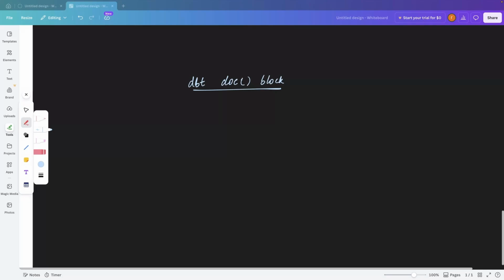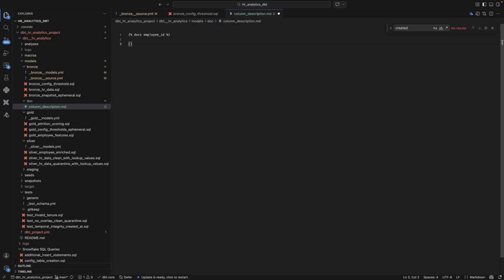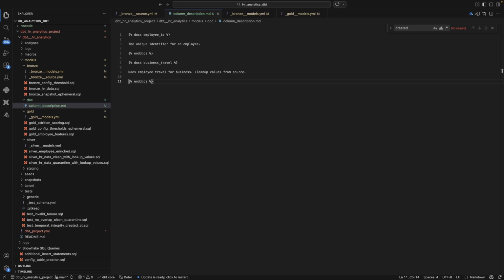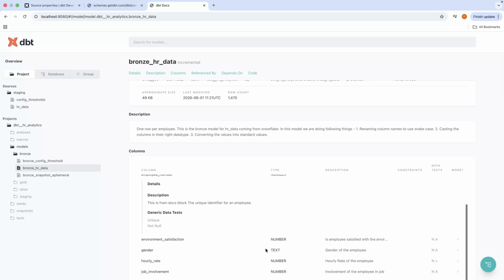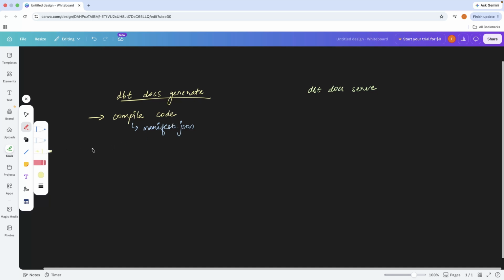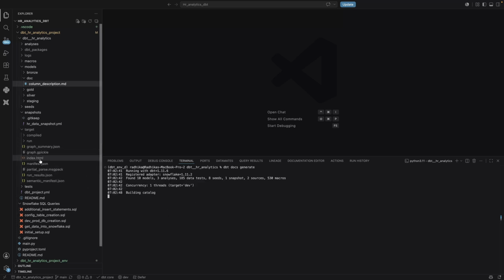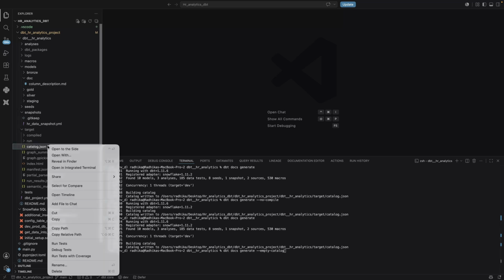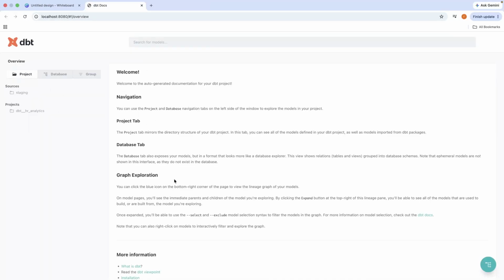dbt Doc Blocks Tutorial | dbt docs generate & dbt docs serve | Flags & Practical Implementation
If you've ever tried to document your dbt project properly, you've hit the limits of inline descriptions fast. dbt doc blocks are the answer — reusable, maintainable documentation that lives in its own file and plugs straight into your schema.yml.

In this video I walk through exactly how doc blocks work, how to implement them practically, and how to use dbt docs generate and dbt docs serve to spin up your full documentation site — including the flags most tutorials never mention.

This is part of the complete dbt documentation series covering everything you need to build production-grade, self-documenting dbt projects with Snowflake.

In this dbt documentation tutorial ou'll learn:
- What dbt doc blocks are and why they exist
- How to write and structure doc blocks in your dbt project
- Practical implementation of doc blocks with real examples
- How dbt docs generate works and when to run it
- How dbt docs serve spins up your documentation site locally
- The --no-compile flag on dbt docs generate and when to use it
- The --empty-catalog flag and what it does
- All the key flags you can apply to dbt docs generate and dbt docs serve
- Best practices for keeping your documentation maintainable at scale